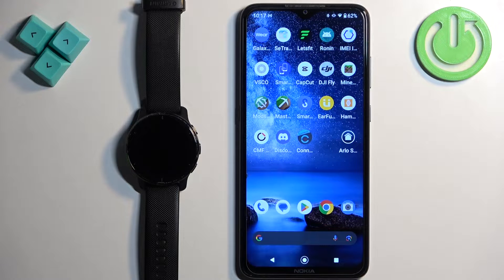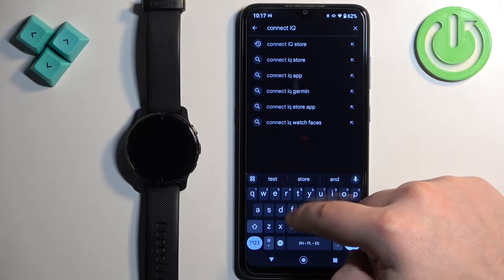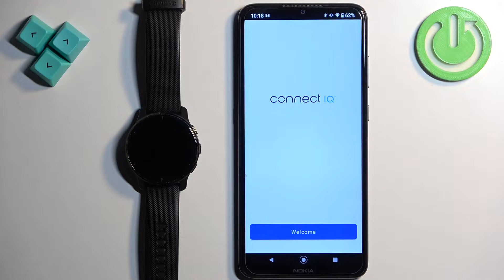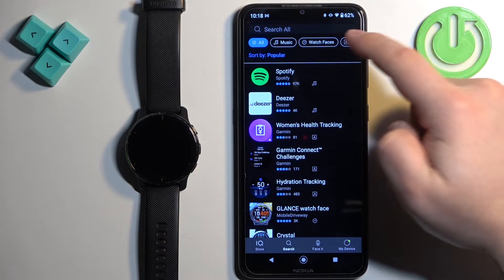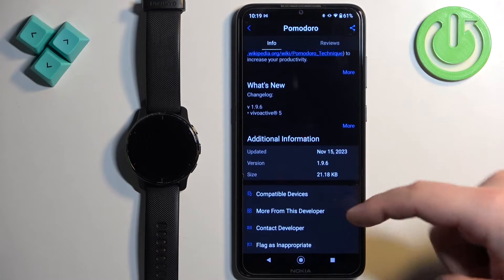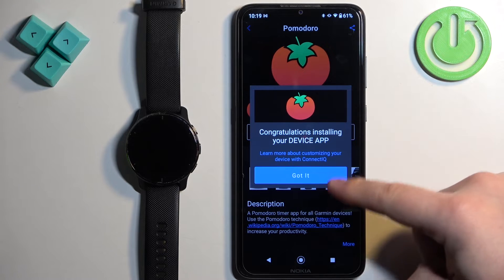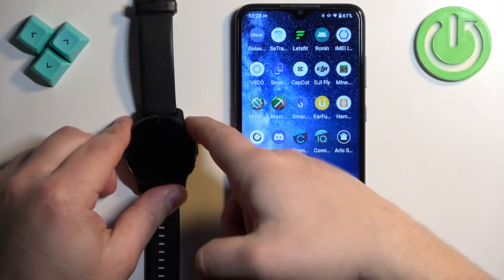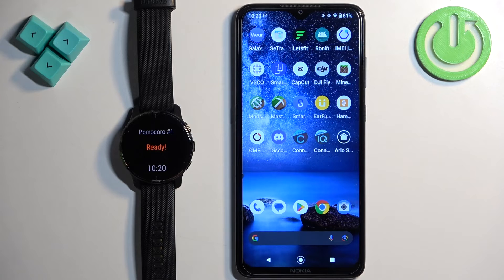How to Install Applications on GARMIN Venu 2 Plus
Find out more info about GARMIN Venu 2 Plus:
Unlock additional functionality on your GARMIN Venu 2 Plus by installing applications tailored to your needs. We will give you a clear instructions on how to download and install apps directly onto your smartwatch, enhancing its capabilities to suit your lifestyle. Go to the Garmin Connect app on your phone and install applications you want.

How to install apps on GARMIN Venu 2 Plus? How to get more apps on GARMIN Venu 2 Plus? How to install more apps on GARMIN Venu 2 Plus?